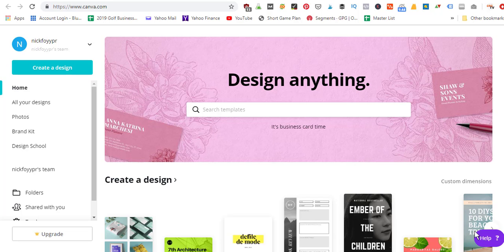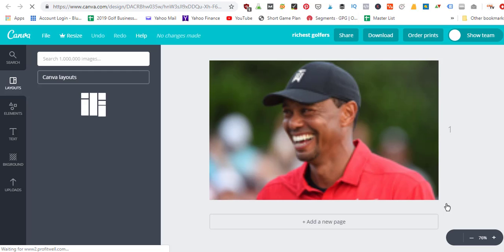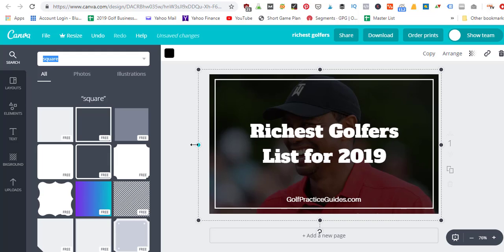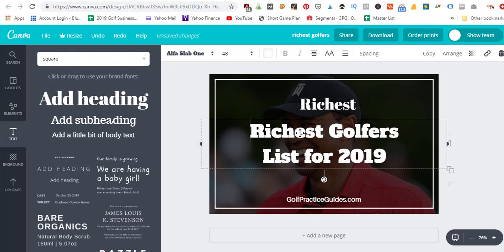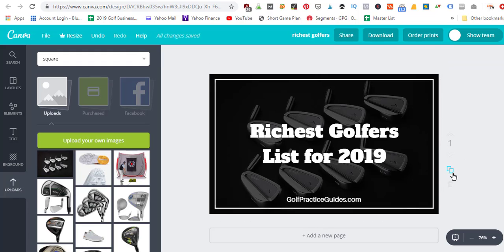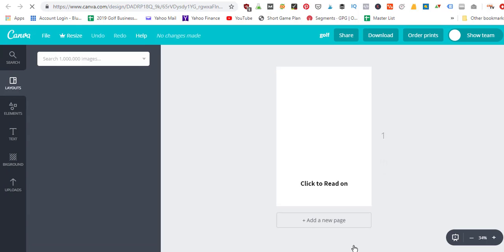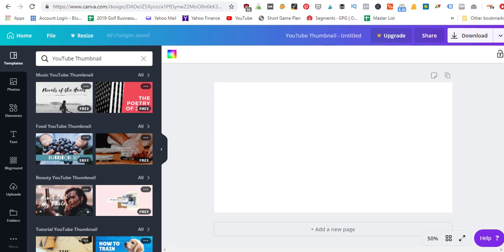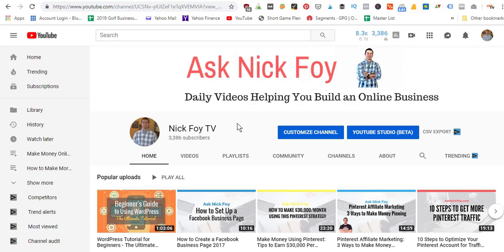How to Design Featured Images for Blog Posts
To create feature images and Youtube thumbnails I use a free design tool on Canva for my templates.

Sign up for a free 7 day start your blog course

I'm Nick Foy and I run a niche blog in the golf space that has earned me thousands in passive income and now I enjoy teaching you my strategies and systems on this YouTube Channel.